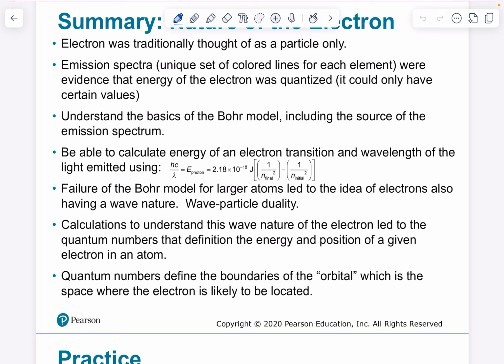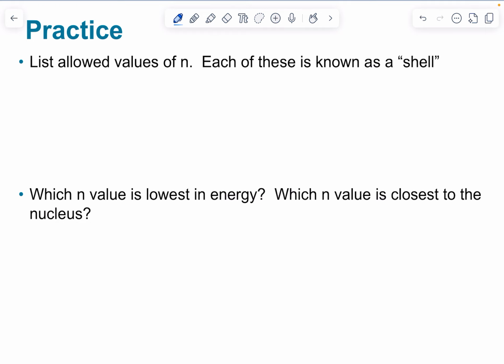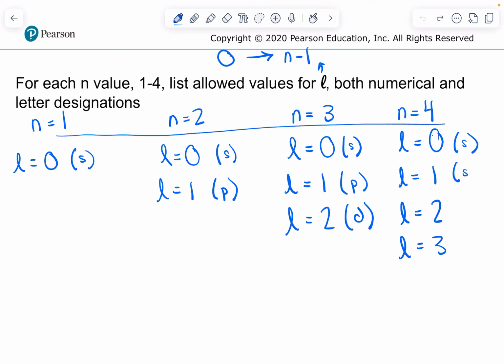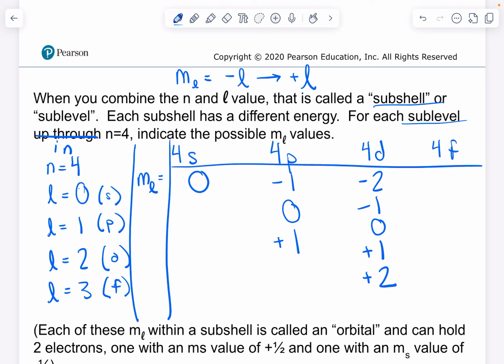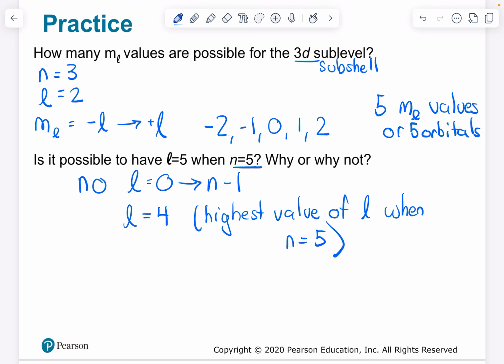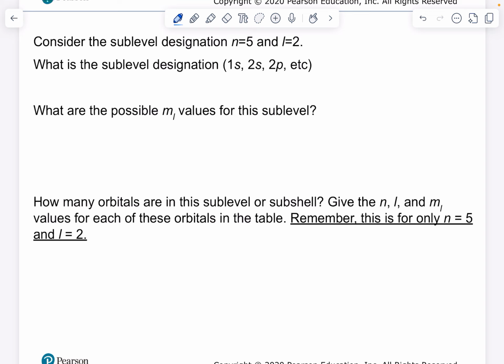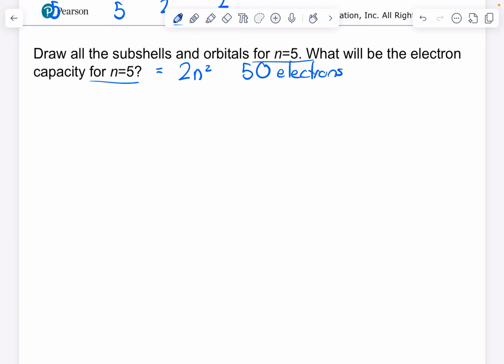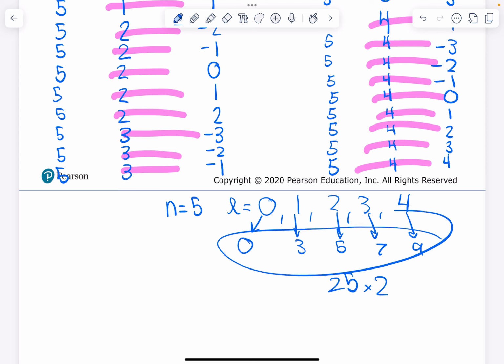Nov 10 class